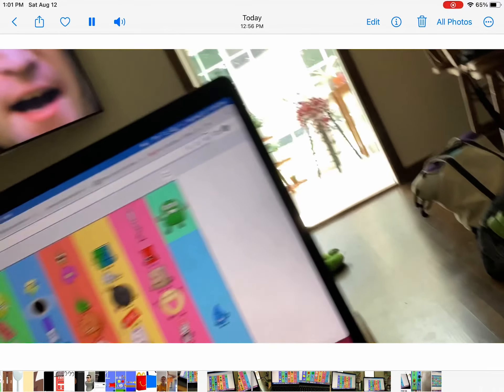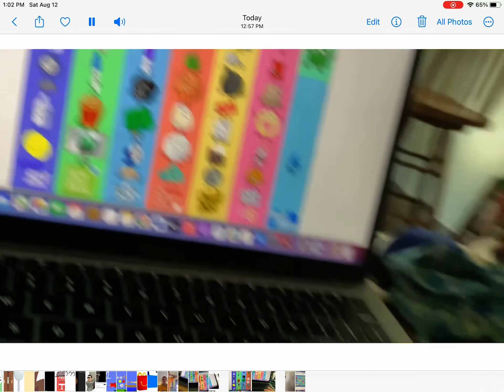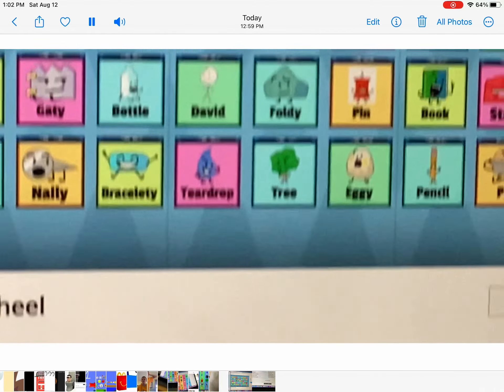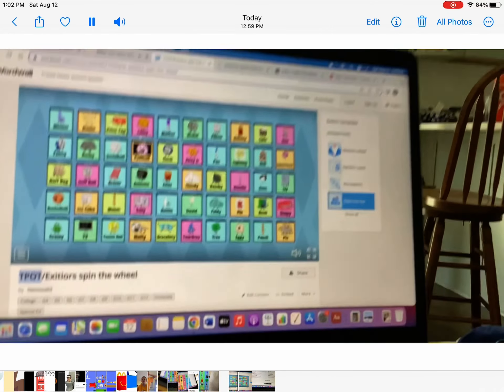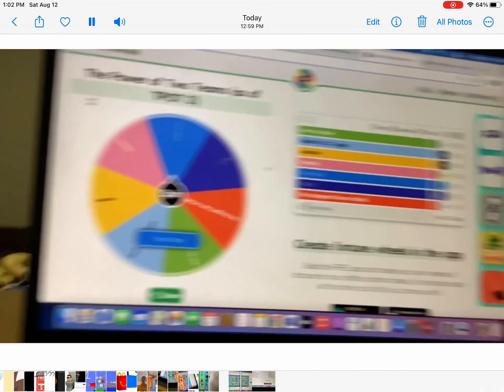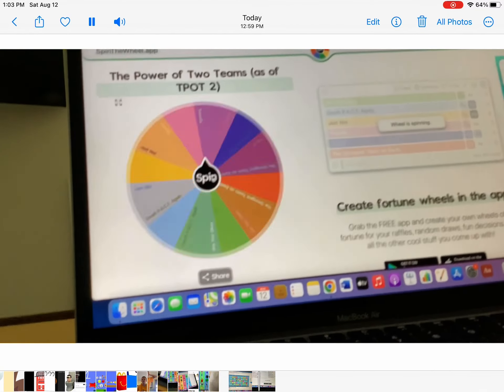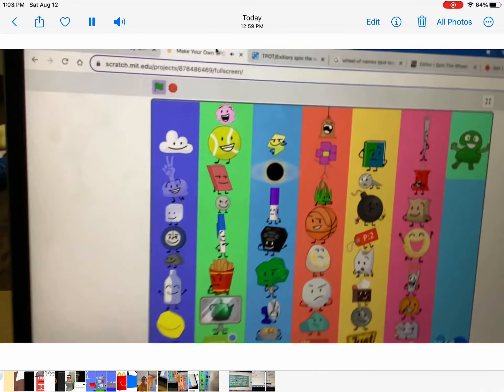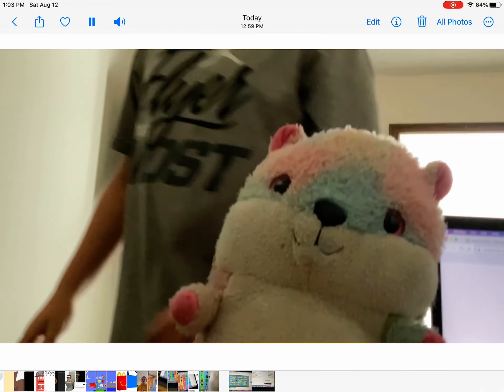Tpot viewer voting episode 2 booo!!!!! Aaaaaaaaaaaaaaaaa!